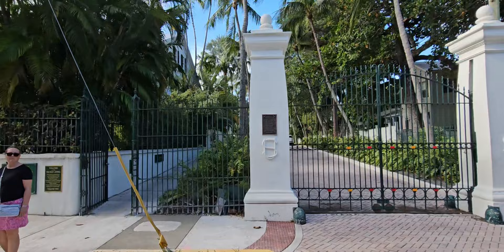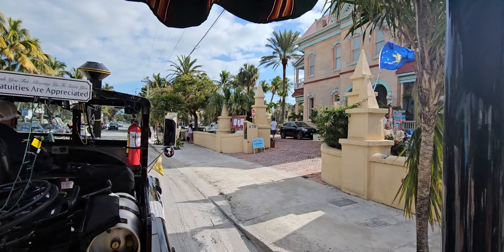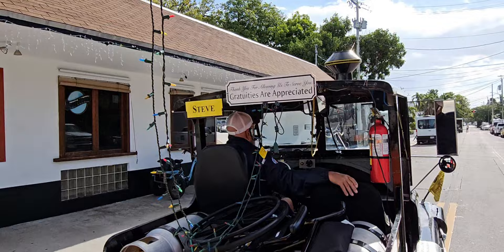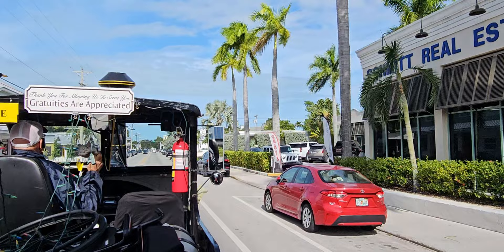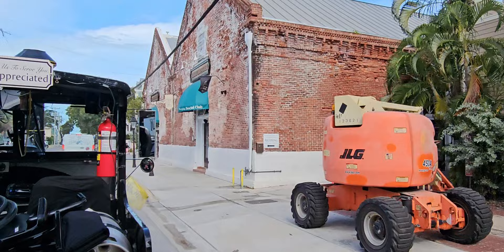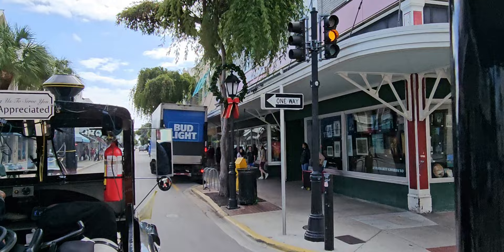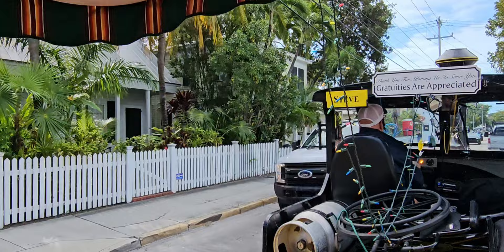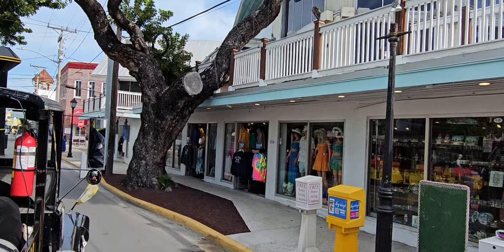Full Conch Train Tour Ride (Duval Street, Southernmost Point),Key West FL.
Hop aboard the iconic Conch Train Tour and journey through the vibrant history of Key West! Join us as we explore the colorful past of Duval Street, the heart of Key West's entertainment and cultural scene. Learn about the fascinating stories behind its charming architecture, lively bars, and eclectic shops.

Our journey continues to the Southernmost Point of the United States, where you'll discover the significance of this iconic landmark and its role in Key West's history. From its breathtaking views to its historical significance, experience the allure of this must-visit destination.

Whether you're a history enthusiast or simply looking to immerse yourself in the beauty of Key West, this video offers a captivating glimpse into the rich tapestry of this tropical paradise. 🚂🌴